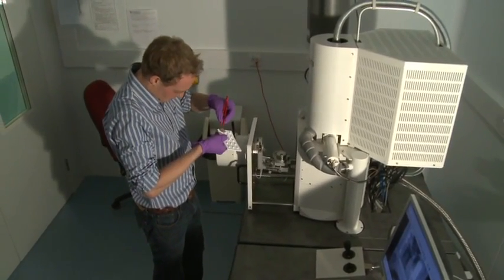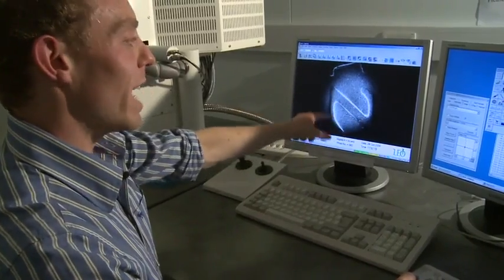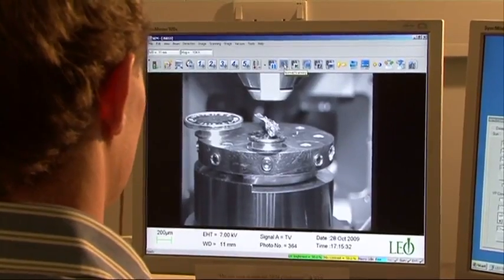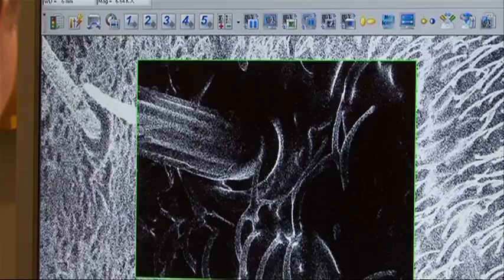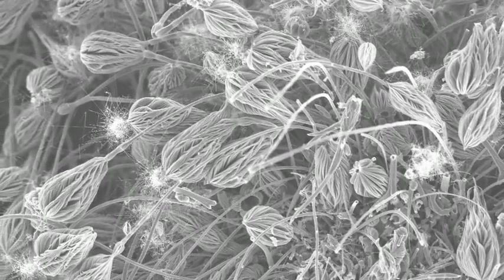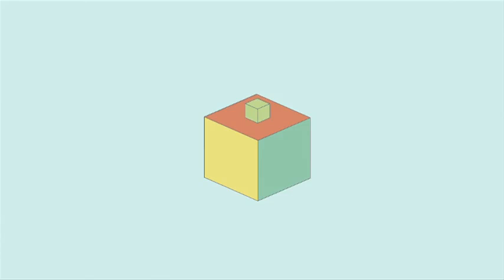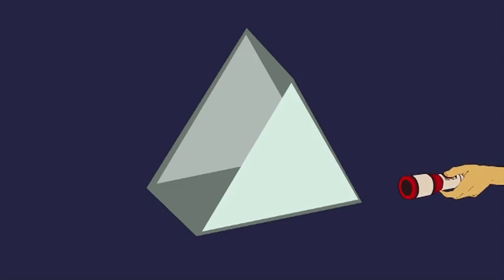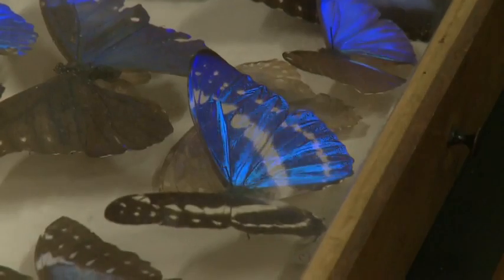The strange new world of Nanoscience, narrated by Stephen Fry HIGH